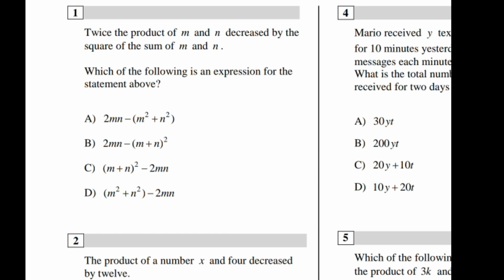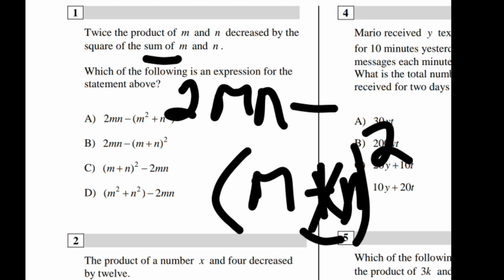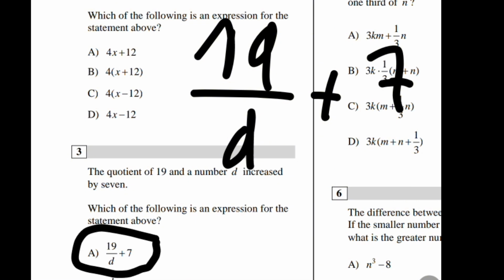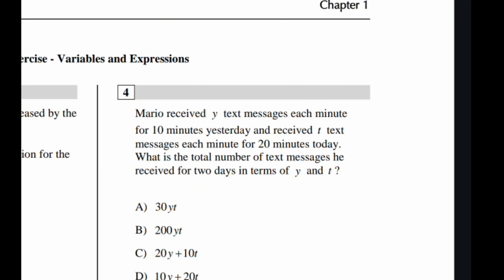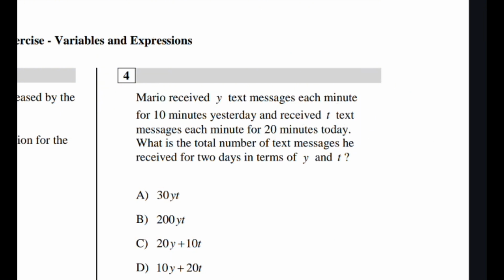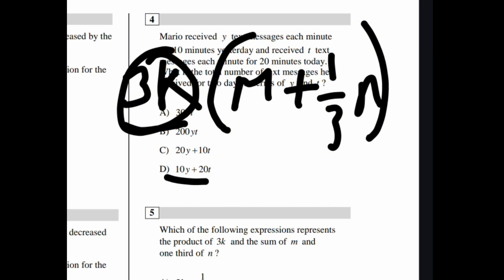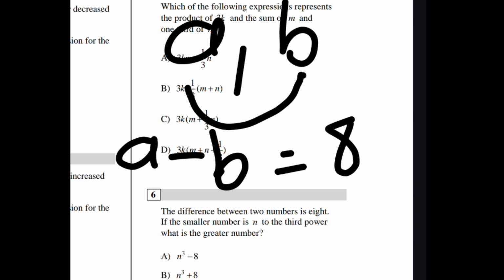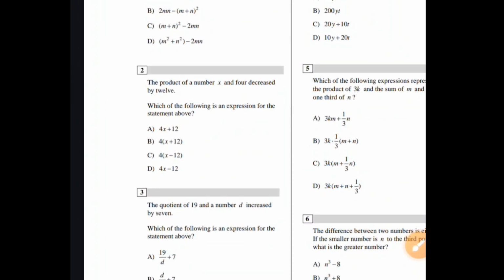Solution to past SAT math section A MCQS no calculator needed